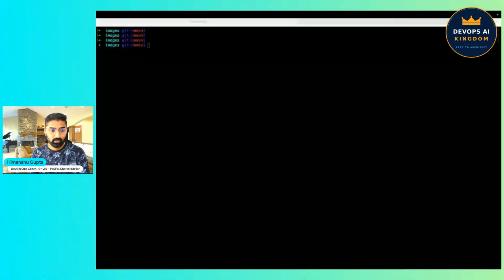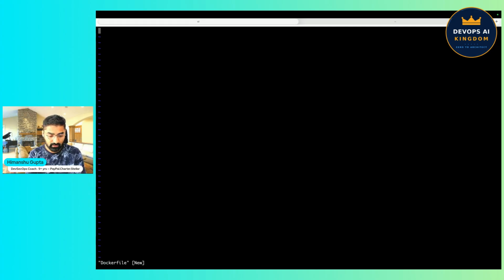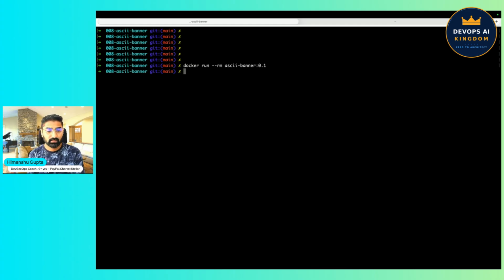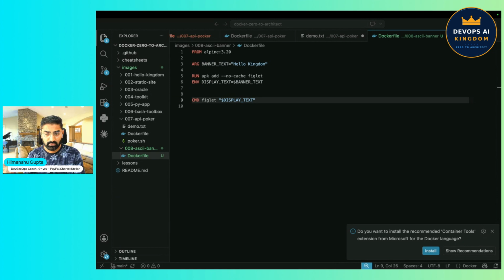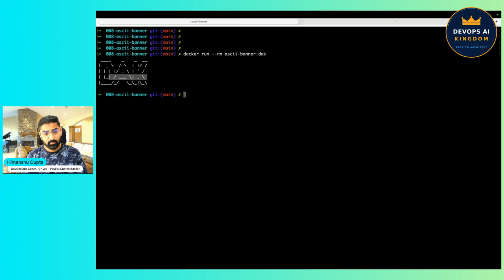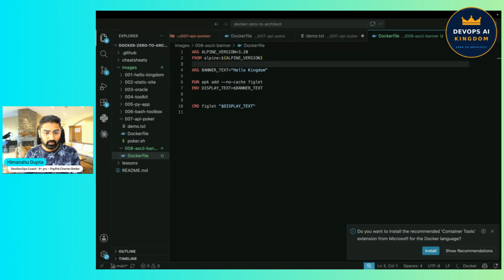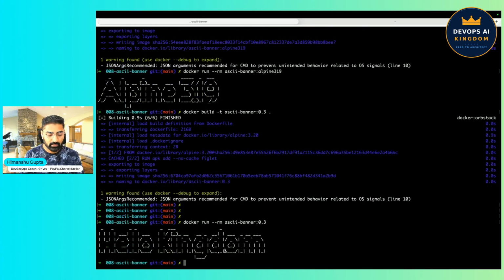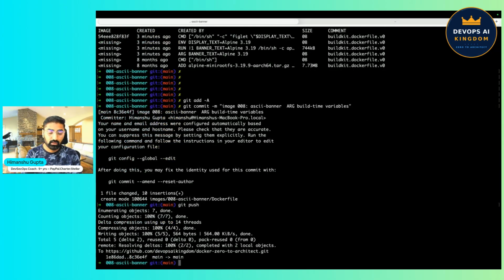Docker Image #8: ARG — Build-Time Variables & The Trap That Catches 90% | Zero to Architect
ARG is the instruction that makes your Dockerfile flexible. But it comes with a trap that catches 90% of beginners. Today we learn what that trap is, why it happens, and the exact production pattern to fix it.

This is Image #8. We build an ASCII banner generator using figlet — then discover that ARG disappears at runtime. We fix it with the ARG-to-ENV handoff pattern, customize images at build time with --build-arg, override at runtime with -e, and go advanced by parameterizing the base image itself with ARG before FROM.

What you'll learn:
00:00 - The hardcoded problem
01:00 - Project setup: ascii-banner with figlet
02:00 - ARG explained: build-time variables
04:00 - Version 1: The naive Dockerfile (the trap)
06:30 - Why it failed: ARG disappears at runtime
08:30 - Version 2: The ARG-to-ENV handoff pattern
11:00 - Customizing at build time with --build-arg
13:30 - Runtime override with ENV (-e flag)
16:00 - ARG before FROM: parameterizing the base image
20:00 - Inspecting with lazydocker
21:30 - Layer inspection: docker history
23:00 - Git save
24:00 - Interview question: ARG vs ENV
26:00 - Recap and what's next

Commands from this lesson:
mkdir -p ~/docker-course/008-ascii-banner && cd ~/docker-course/008-ascii-banner
docker build -t ascii-banner:0.1 .
docker run --rm ascii-banner:0.1
docker build --build-arg BANNER_TEXT="Docker Rules" -t ascii-banner:0.2 .
docker run --rm ascii-banner:0.2
docker run --rm -e DISPLAY_TEXT="Live Override" ascii-banner:0.2
docker build --build-arg ALPINE_VERSION=3.19 --build-arg BANNER_TEXT="Alpine 3.19" -t ascii-banner:alpine319 .

Previous: Image #7 — ENTRYPOINT + CMD Together (The Power Combo)
Next: Image #9 — Docker Logs, stdout & Logging Philosophy

This is Image 8 of 100. Every image builds on the last. By Image 100, you'll have architect-level Docker mastery.